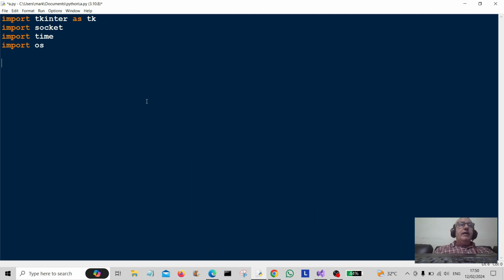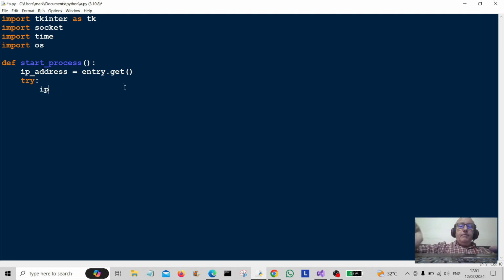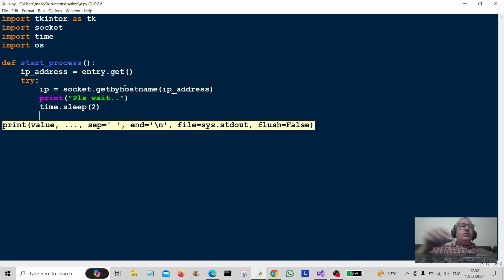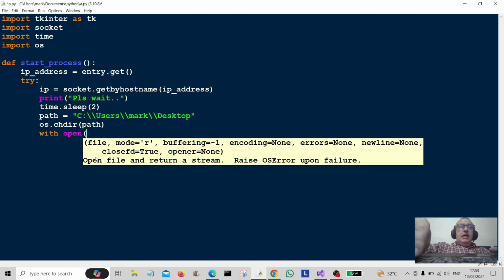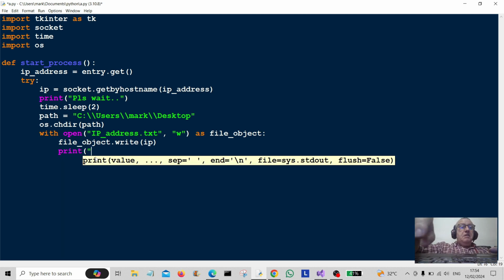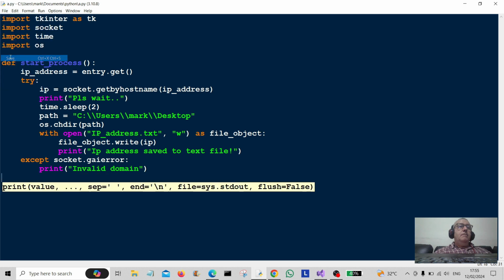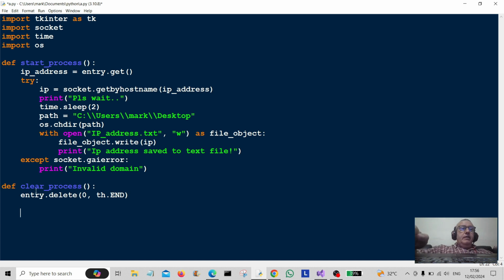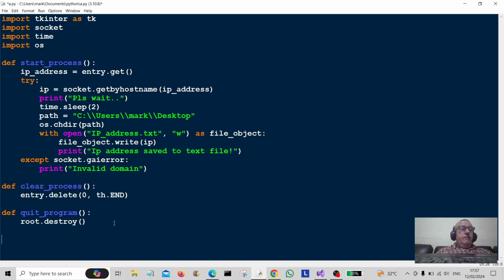Python Tkinter GUI: Get & Save IP Address Tutorial + Source Code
In this Python Tkinter GUI tutorial With Source Code. Learn how to create a simple mini project to retrieve the IP address of a domain. This beginner-friendly project features a 'Start' button to initiate the IP retrieval process, a 'Clear' button to reset the input, and automatic saving of the IP address to a text file. Helping To Enhance your Python GUI skills  in 2024.